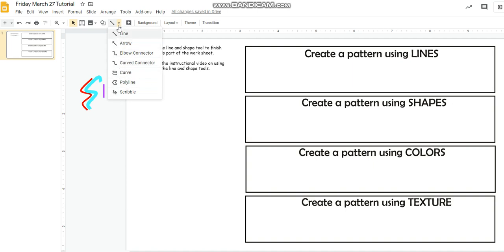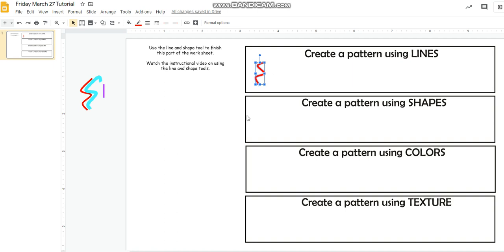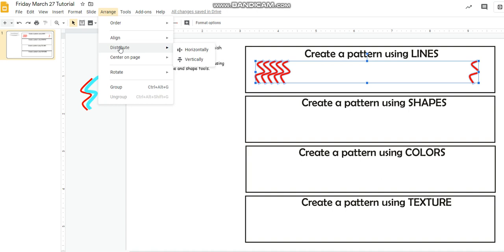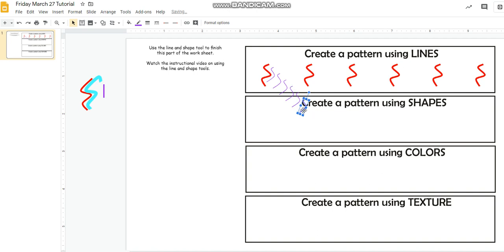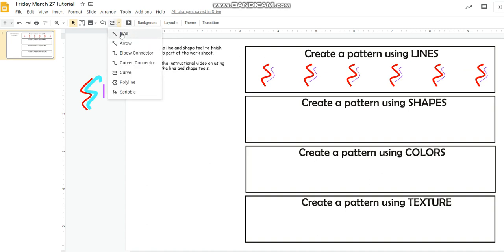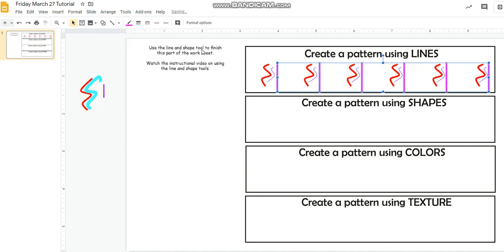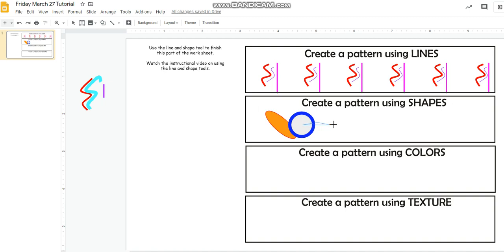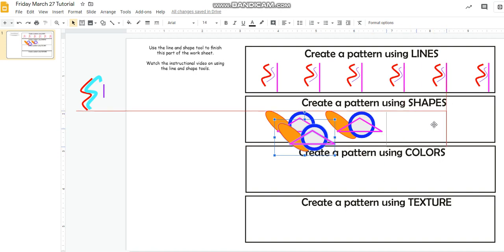Using the Line and Shape Tools in Google Slides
How to use the line tool, shape tools with the Arrange tab to make patterns!
I ran out of time... but covered everything important :)

. . I will be putting our Detroit Scavenger Hunt on Instagram :)